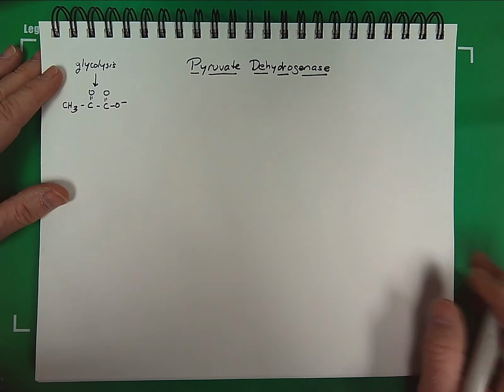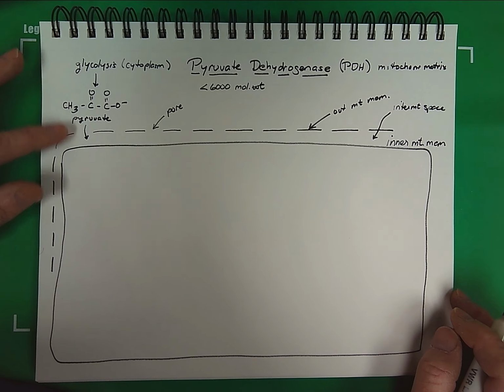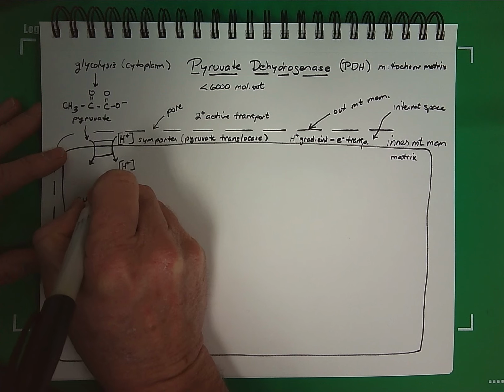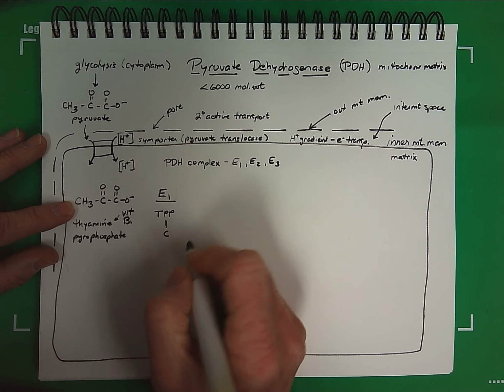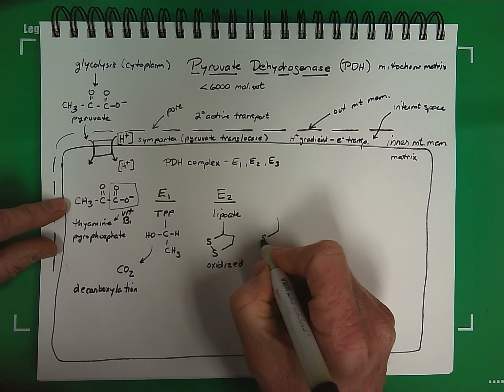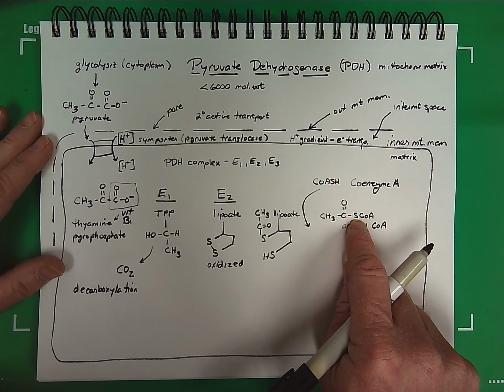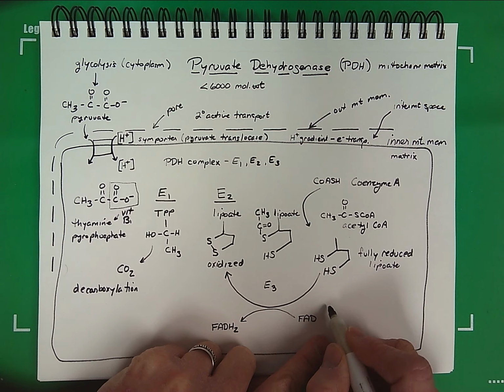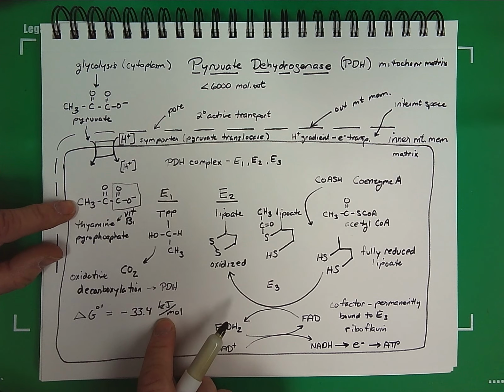20a Pyruvate Dehydrogenase